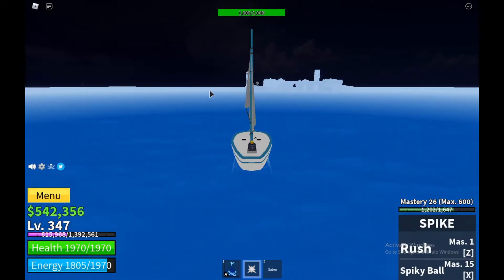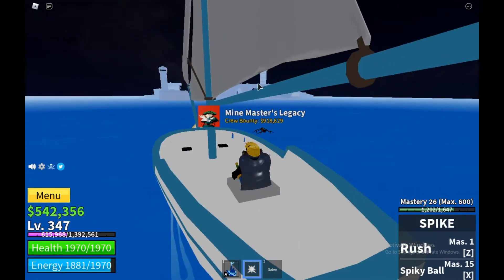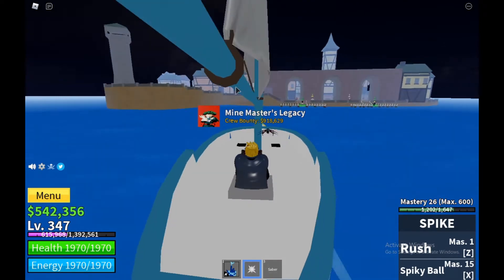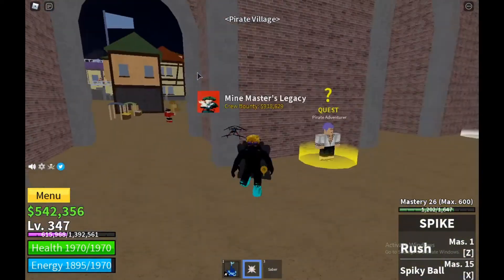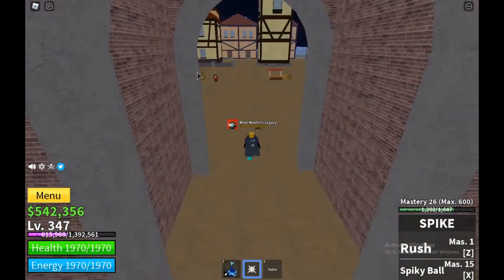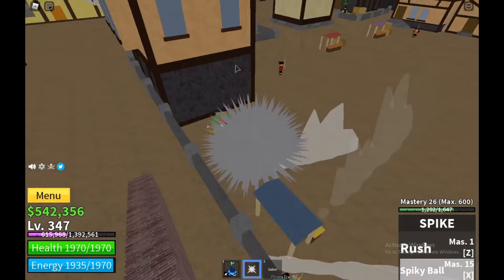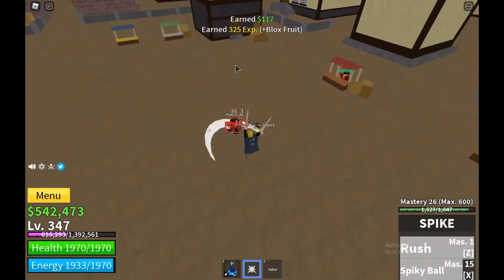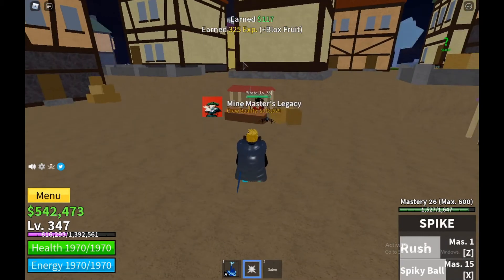Spike Spike Showcase in Blox Fruits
This fruit is very fun to play with it is really nice.